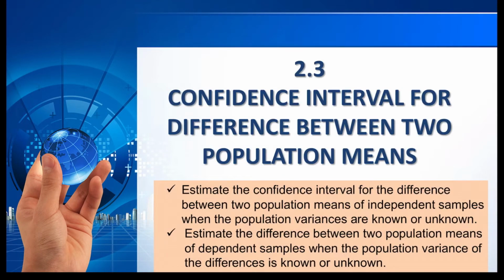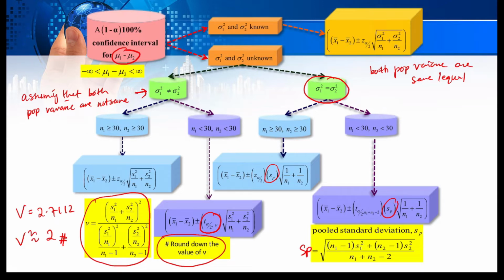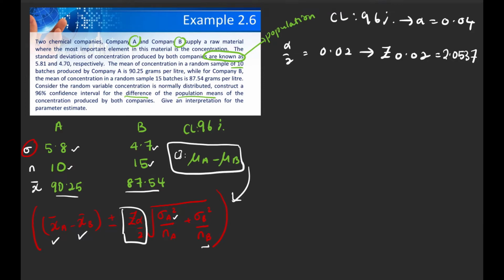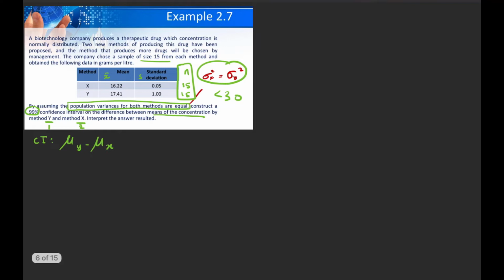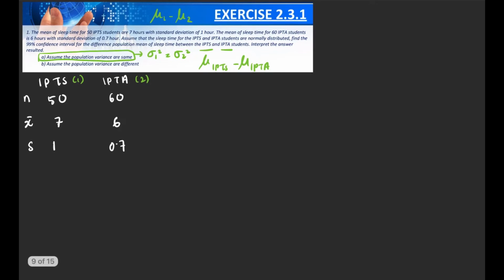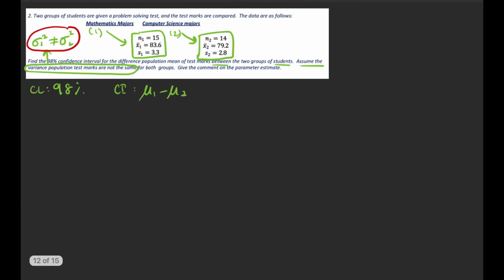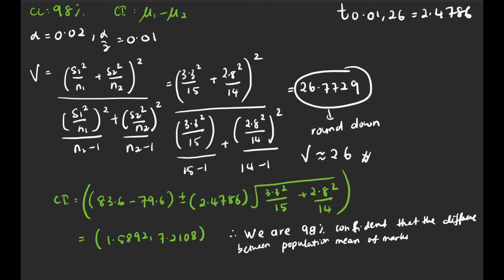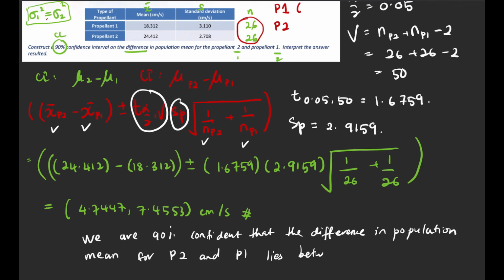BUM2413 CHAPTER 2 (2.3.1)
confidence interval dependent sample